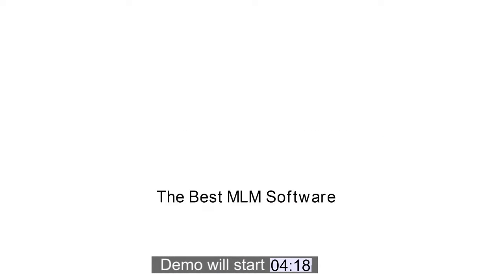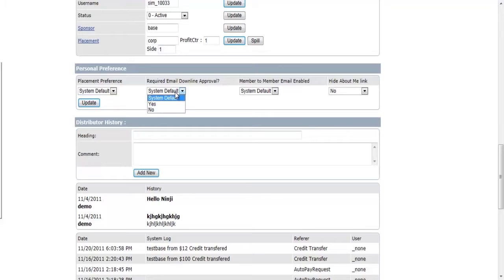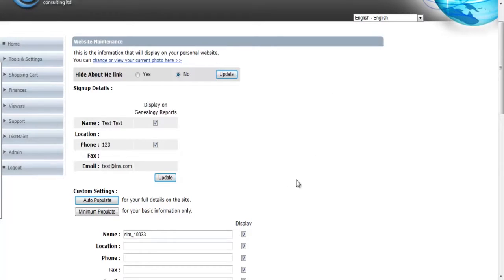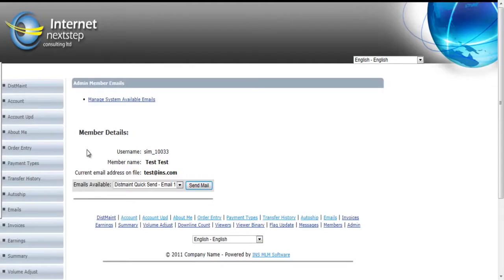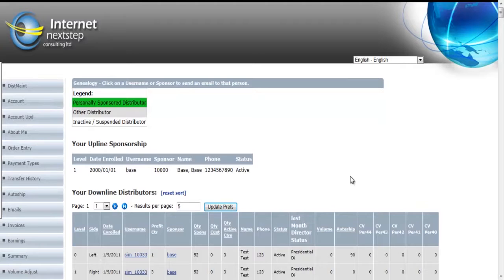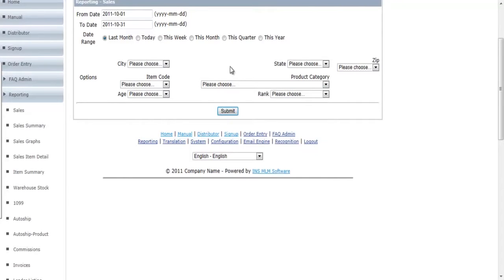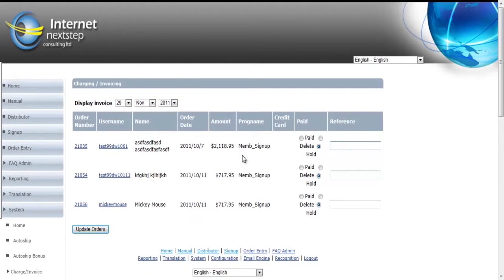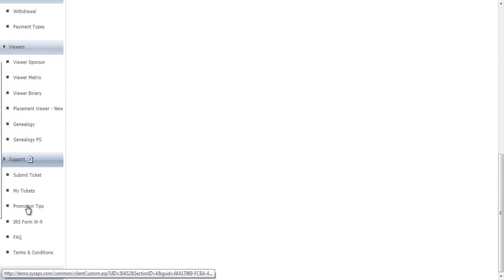MLM Software Demo - What makes the Best MLM Software?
Just what features are required to be the Best type of MLM Software for your MLM Company? Maybe not what you expect... This 4 minute lead in to our 1.5 hour demo can help you to see the things that will matter to your MLM Company as you grow HUGE!

Want to learn more? Our website is